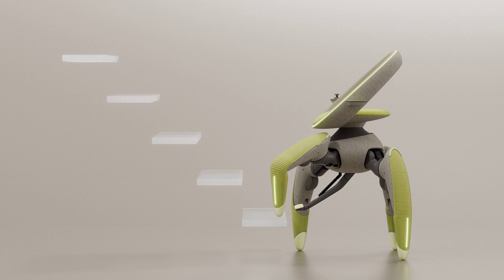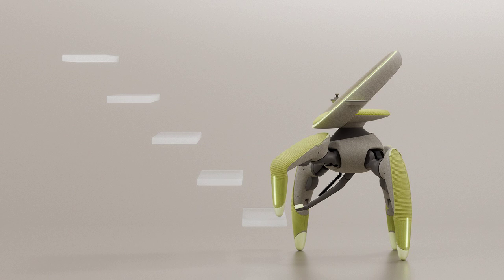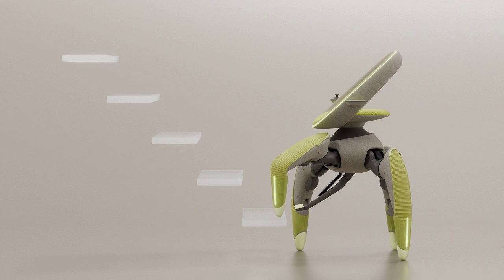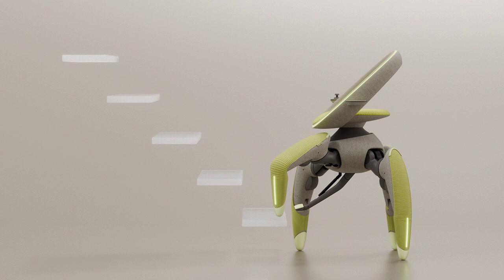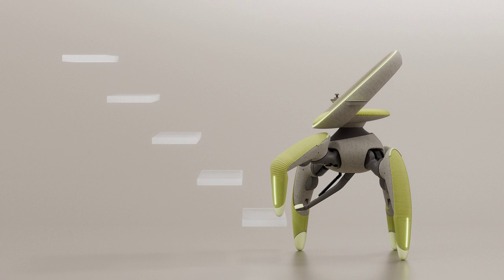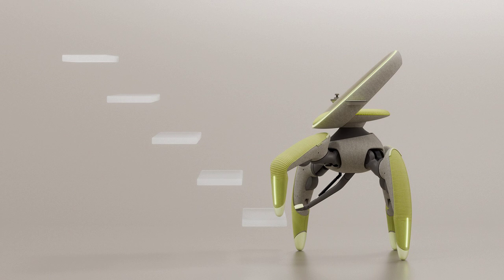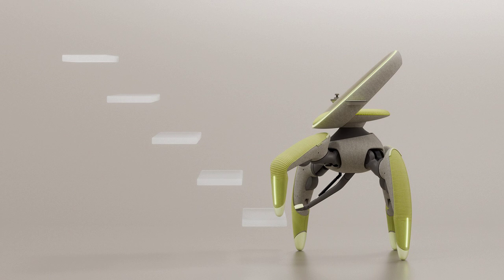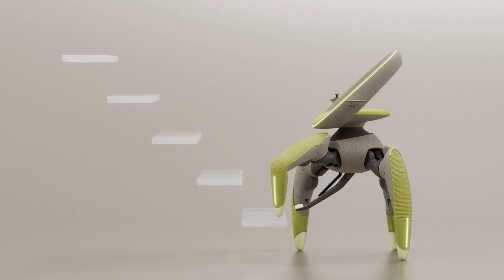Toyota's "Walk Me" Robot Chair: A Crab-Like Companion for Enhanced Mobility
Toyota's "Walk Me" Robot Chair: A Crab-Like Companion for Enhanced Mobility Toyota's "Walk Me" Robot Chair: A Crab-Like Companion for Enhanced Mobility pToyota has unveiled a fascinating prototype at the Japan Mobility Show 2025: the "Walk Me," a robotic chair designed to provide unprecedented levels of mobility for individuals with limited physical capabilities. This innovative device, resembling a frie...